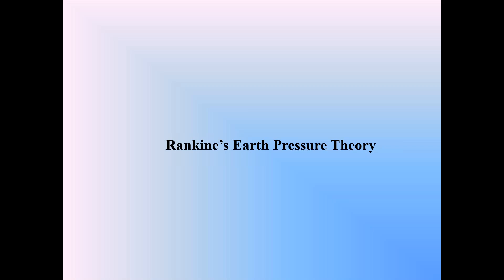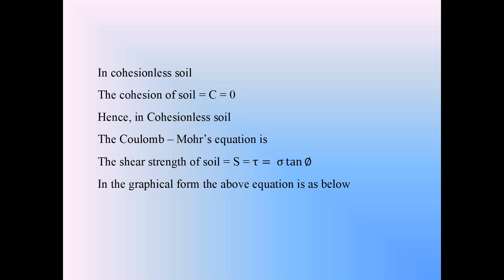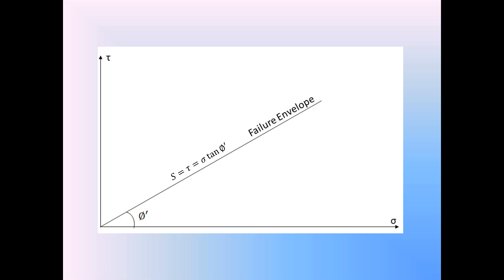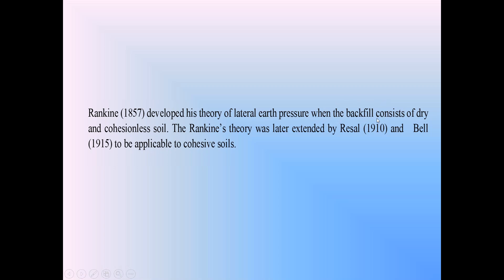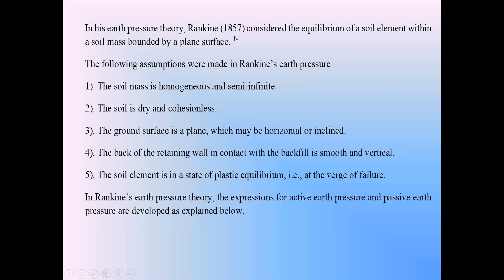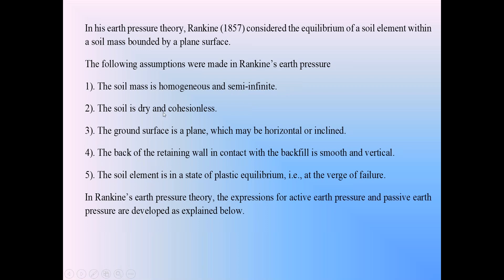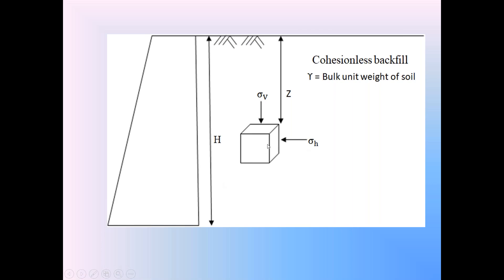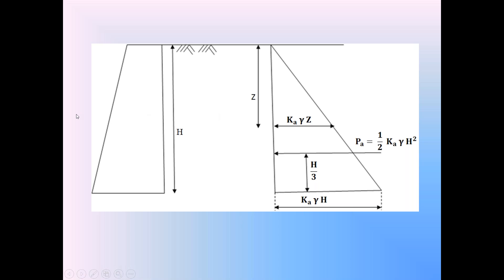Foundation Engineering | Rankine's Active Earth Pressure Theory by Prof. T. Murali Krishna